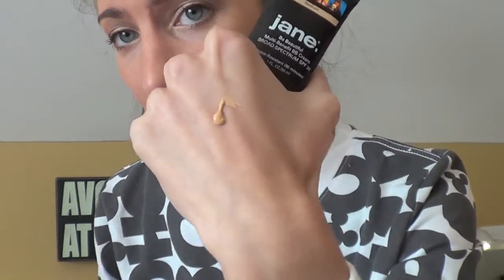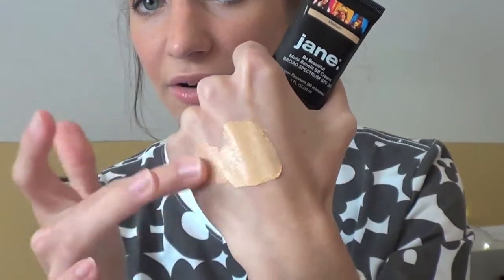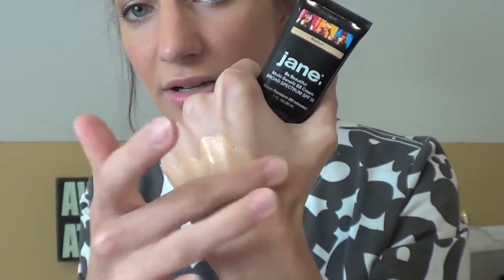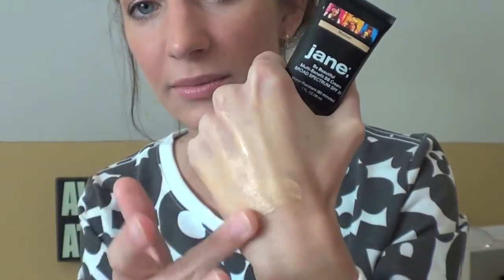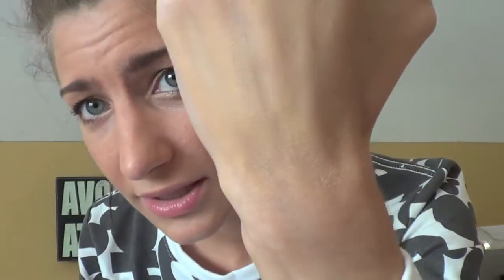Jane Cosmetics BB Cream Review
Here are my thoughts on the Jane Cosmetics BB Cream (sold at Ulta). Hope this helps!

samanthann92